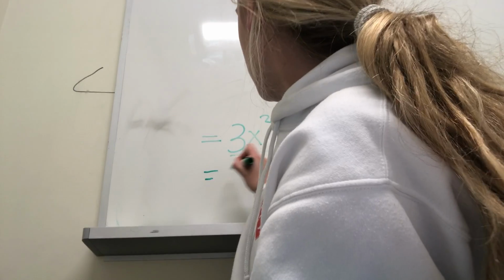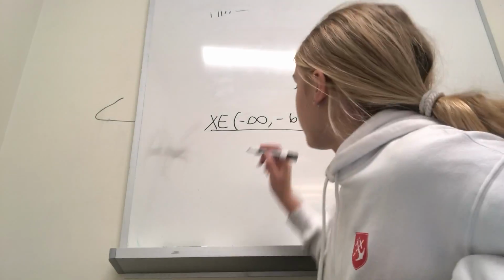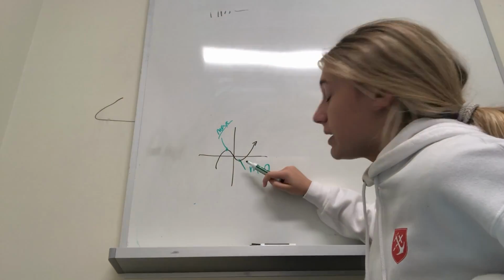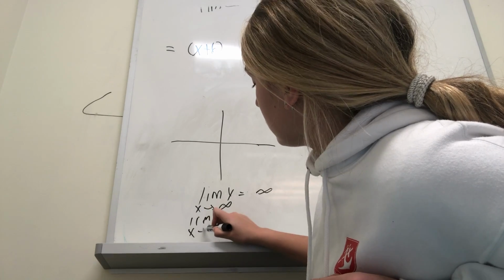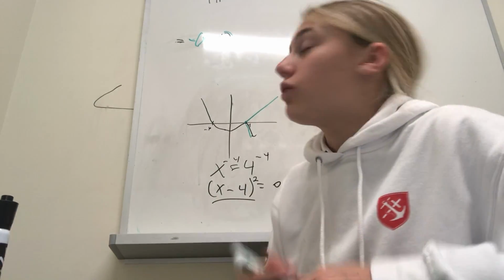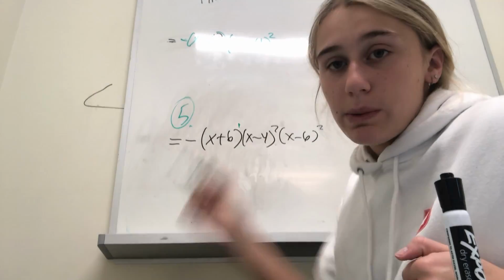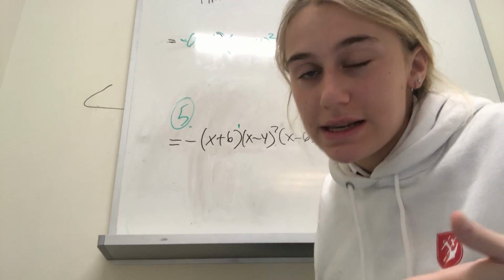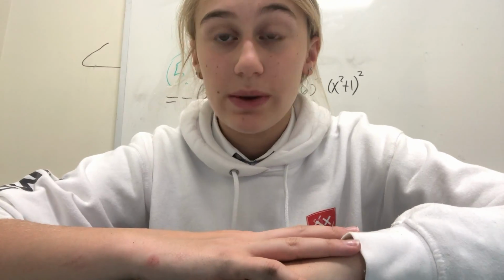Anna Math Presentation